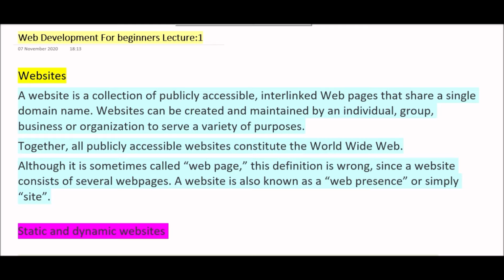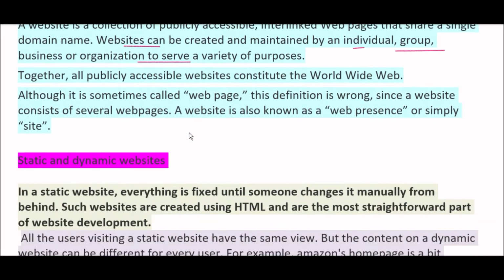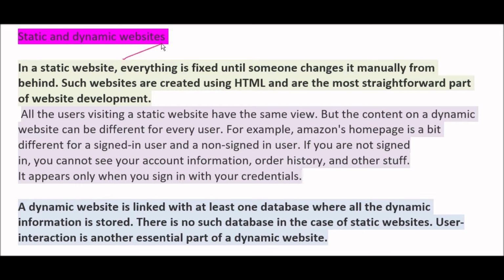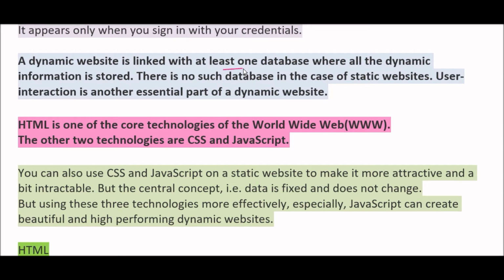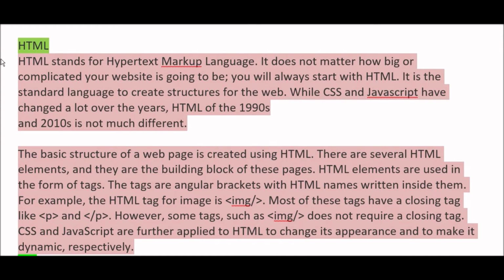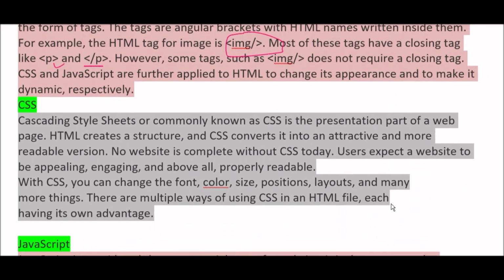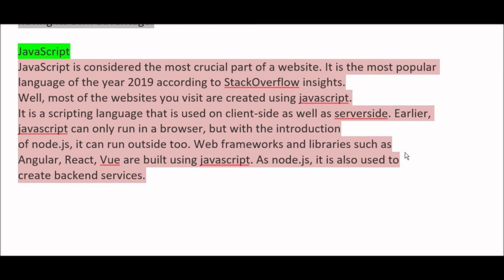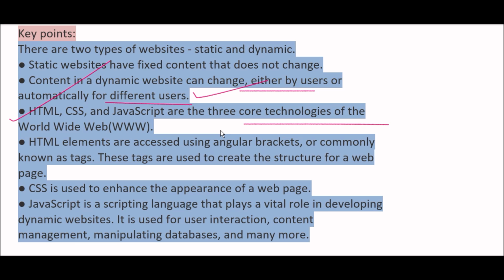Web Development For beginners2020 | Lecture:1|Introduction of Websites , HTML ,CSS and JavaScript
Lecture:1
Introduction of Websites , HTML ,CSS and JavaScript